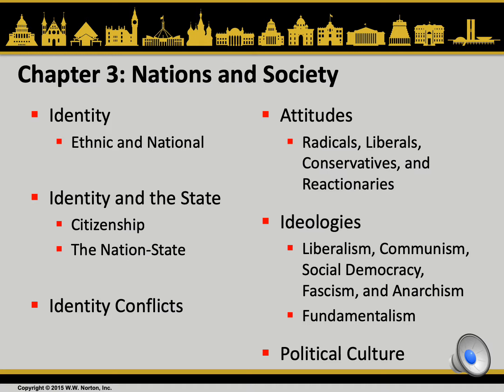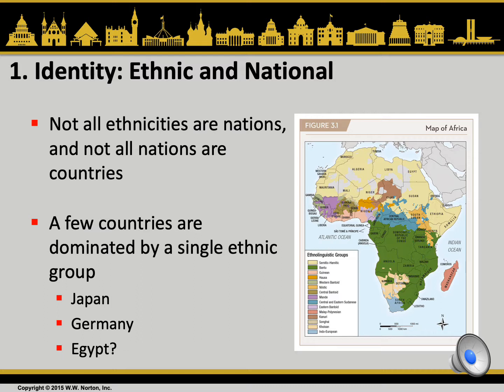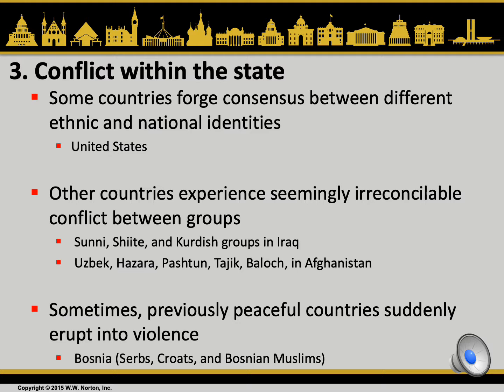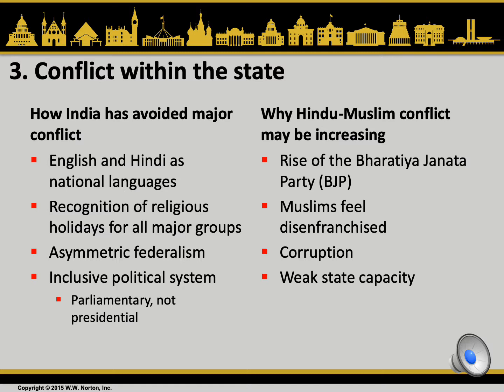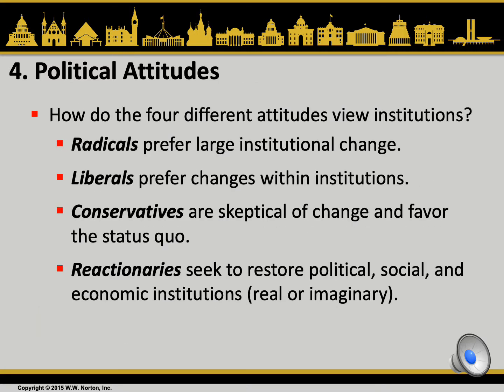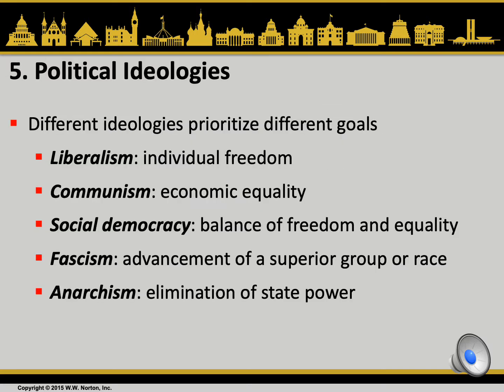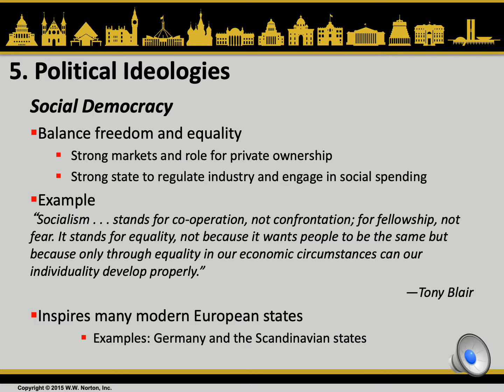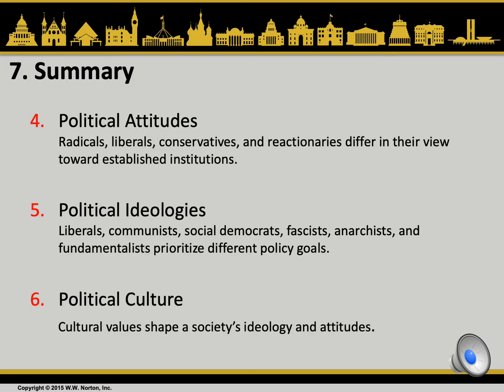Comparative Politics ch 3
Summary of O'Neils Ch 3